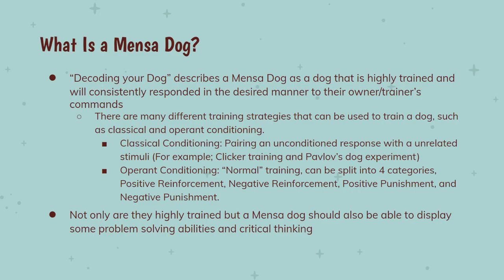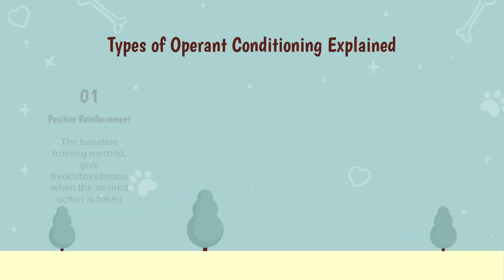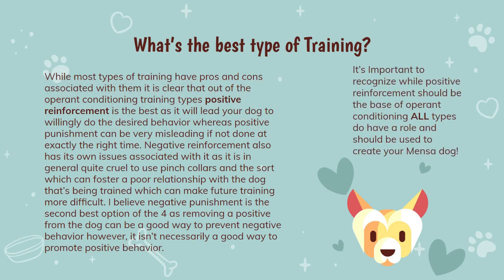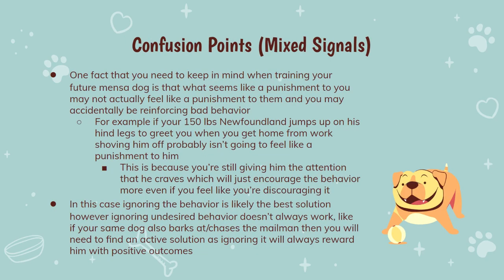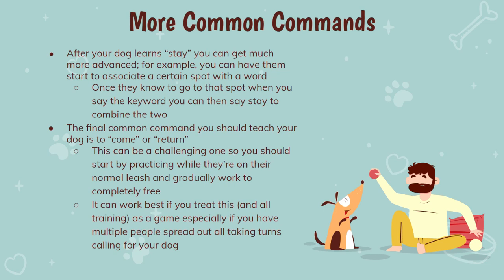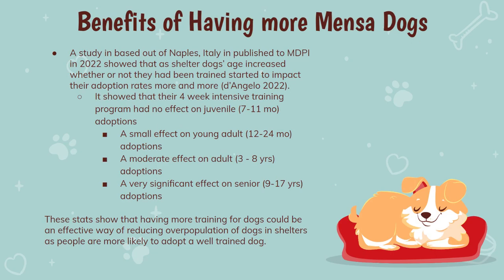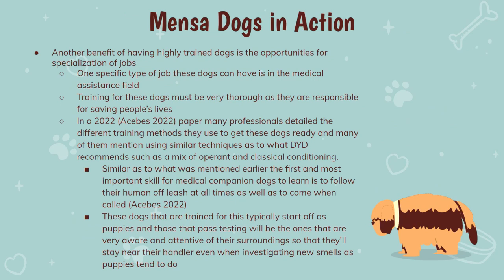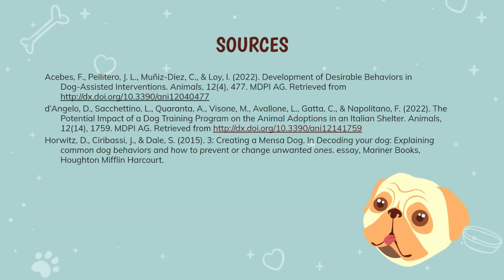Final Dog Project Tyler Barry Pre Peer Edit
Pre-Peer Edit Version of the Final Dog Project for ASCI 1500 at UVM